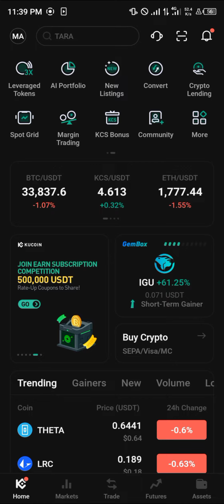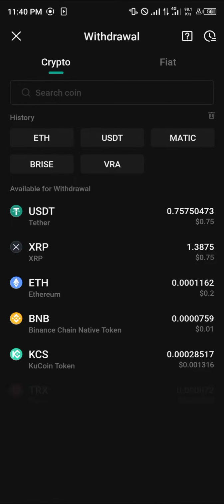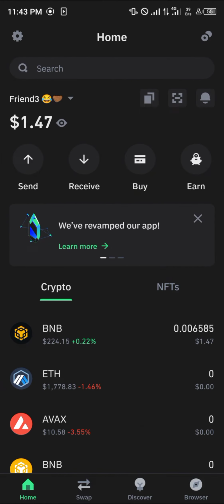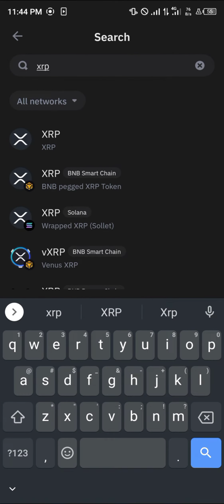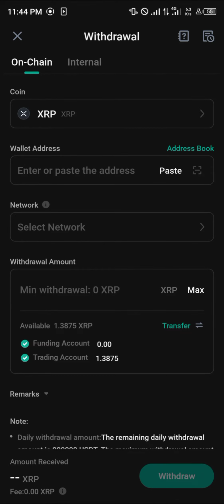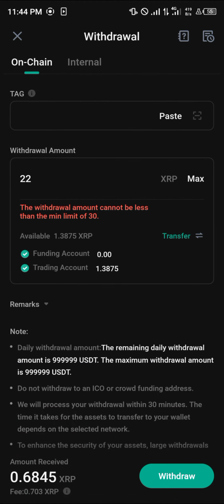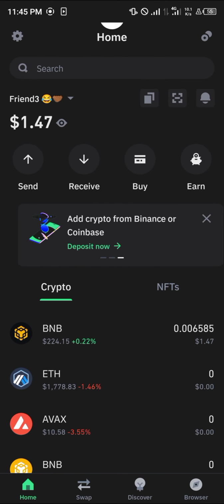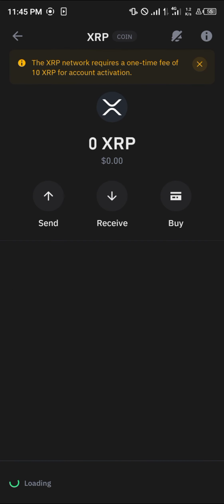How to Withdraw XRP from Kucoin (Step by Step)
In this quick video, I will show you How to Withdraw XRP from Kucoin step by step. Get a KuCoin account now to claim welcome gifts worth up to 3200 USDT ⏩

Welcome to our YouTube video titled "How to Withdraw XRP from KuCoin." In this video, we will guide you through the process of withdrawing your XRP tokens from the KuCoin exchange. Whether you're new to KuCoin or simply looking for a step-by-step tutorial, you've come to the right place. We will cover various topics, including how to withdraw money from KuCoin, how to buy XRP, how to transfer from KuCoin to Trust Wallet, how to send from KuCoin to Trust Wallet, how to withdraw from KuCoin to a bank account, how to withdraw money from KuCoin to a bank account, how to transfer crypto from KuCoin to Trust Wallet, how to convert BTC to XRP on KuCoin, and how to transfer XRP from KuCoin to Ledger Nano X.

To start, we will explain how to withdraw money from KuCoin. KuCoin offers a user-friendly interface that simplifies the withdrawal process. We will provide you with step-by-step instructions on accessing the withdrawal feature and choosing the appropriate withdrawal method based on your preference.

Next, we will demonstrate how to buy XRP on KuCoin. Buying XRP on KuCoin is a straightforward process. We will guide you through the necessary steps, including signing in to your account, navigating to the trading page, selecting the XRP trading pair, and executing a buy order. You'll learn how to set the desired price and quantity to purchase XRP effectively.

Moving on, we will explain how to transfer funds from KuCoin to Trust Wallet. Trust Wallet is a popular mobile cryptocurrency wallet that provides a secure and convenient way to store your XRP tokens. We will show you how to generate a wallet address on Trust Wallet and initiate a transfer from KuCoin to Trust Wallet using the provided address.

Moreover, we will cover how to send funds from KuCoin to Trust Wallet. If you already have a Trust Wallet set up, we will guide you through the process of obtaining your Trust Wallet address and initiating the transfer from KuCoin to Trust Wallet. This step will help you ensure that your XRP tokens are safely stored in your chosen wallet.

Furthermore, we will explain how to withdraw funds from KuCoin to a bank account. Although KuCoin primarily focuses on cryptocurrency trading, it also allows you to withdraw funds directly to a bank account. We will walk you through the necessary steps to set up a bank account withdrawal and provide essential tips to ensure a smooth withdrawal process.

Additionally, we will explain how to withdraw money from KuCoin to a bank account. We will cover the withdrawal requirements, including the need for a verified account and the steps involved in initiating a withdrawal to your bank account. We will emphasize the importance of double-checking the withdrawal details to avoid any errors.

Moreover, we will demonstrate how to transfer crypto from KuCoin to Trust Wallet. This step is useful if you're holding other cryptocurrencies on KuCoin and wish to transfer them to your Trust Wallet. We will provide a comprehensive guide on accessing the withdrawal feature and selecting the appropriate cryptocurrency for transfer.

Next, we will guide you through how to convert BTC to XRP on KuCoin. If you already have BTC on KuCoin and want to convert it to XRP, we will explain the process of accessing the trading page, choosing the BTC-XRP trading pair, and executing a conversion order. This step will allow you to conveniently switch between different cryptocurrencies on KuCoin.

Lastly, we will explain how to transfer XRP from KuCoin to Ledger Nano X. The Ledger Nano X is a popular hardware wallet known for its high security and reliability. If you prefer to store your XRP tokens on a hardware wallet, we will guide you through the process of generating a wallet address on your Ledger Nano X and initiating the transfer from KuCoin to your hardware wallet.

By the end of this video, you will have a comprehensive understanding of how to withdraw XRP tokens from KuCoin. We hope this tutorial proves beneficial for both beginners and experienced traders alike.

Note: Always ensure the accuracy of the information provided and follow security best practices while dealing with your cryptocurrencies.